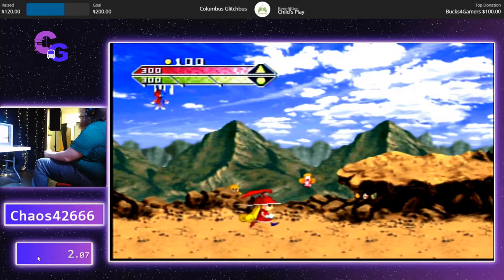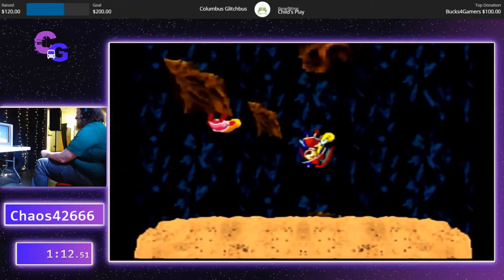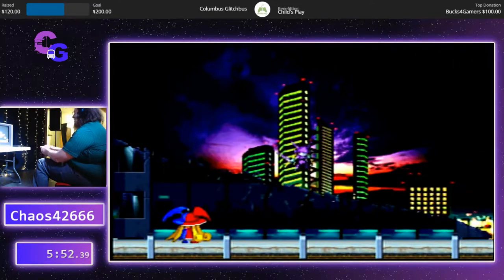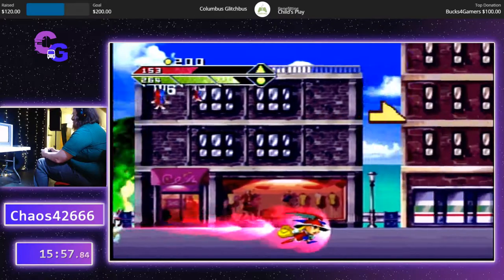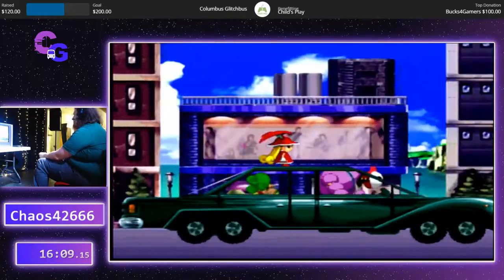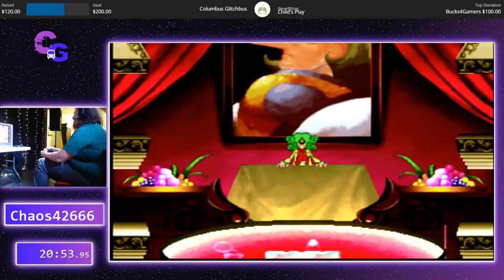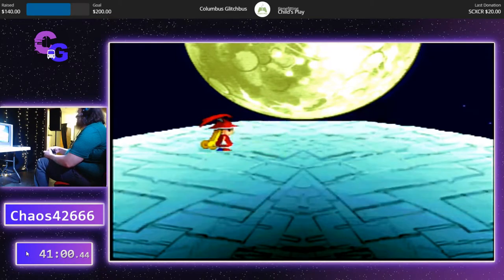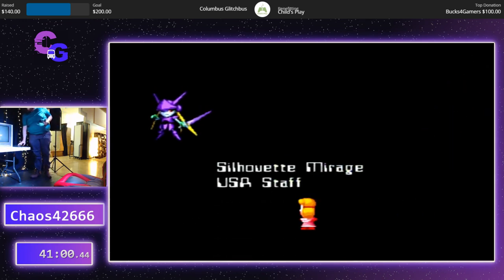Columbus Glitchbus: Silhoutte Mirage: Reprogrammed Hope (Any%) by Chaos42666 in 41:00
Chaos runs a game that looks incredibly fun despite him telling me personally that it's bad